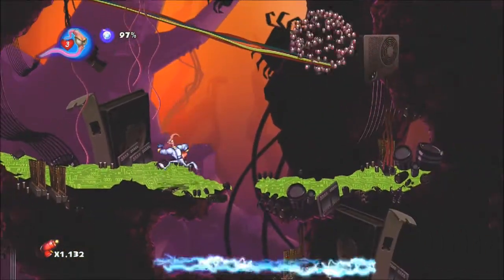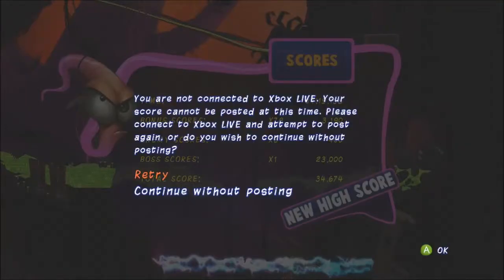Earthworm jim hd part 9: Locust problems